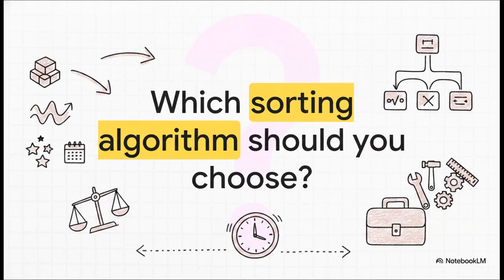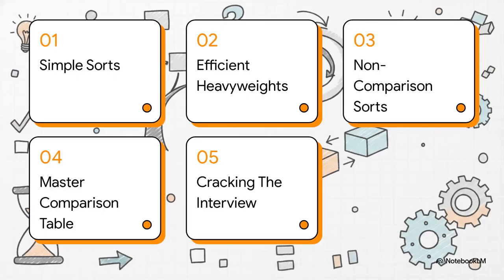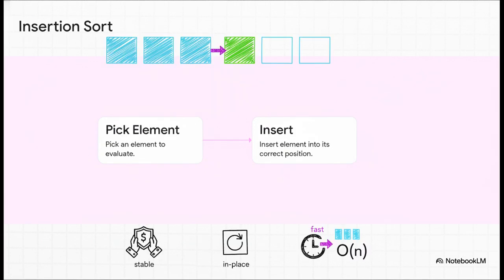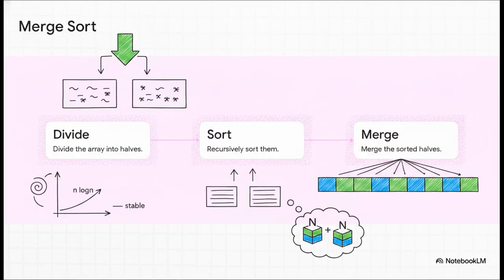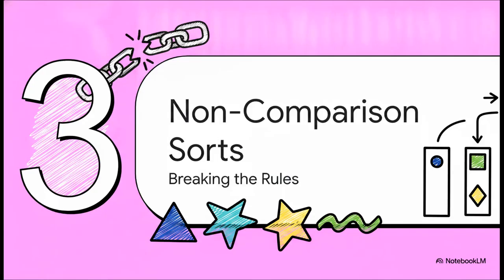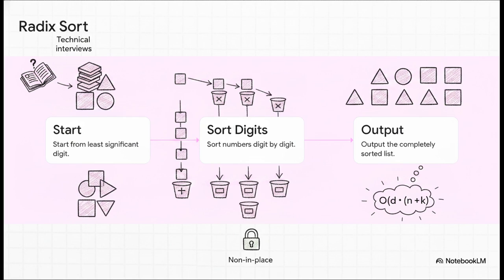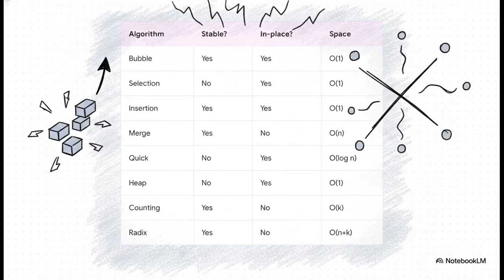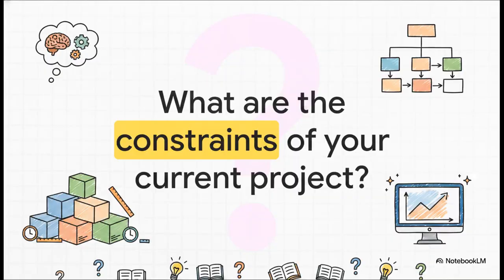Crack the Coding Interview: The Ultimate Sorting Algorithms Cheat Sheet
Are you preparing for a software engineering interview and feeling overwhelmed by Big O notation, time complexities, and algorithm selection? You've come to the right place!
In this video, we break down the ultimate cheat sheet for sorting algorithms, covering everything you need to know to ace your technical interviews
. We dive deep into the mechanics, trade-offs, and best use cases for eight fundamental sorting algorithms:
Bubble Sort: The simple, iterative approach of repeatedly swapping adjacent elements
Selection Sort: Finding the minimum element and moving it to the beginning
Insertion Sort: The go-to algorithm for small or nearly sorted arrays
Merge Sort: A divide-and-conquer strategy that's highly stable and perfect for large datasets or linked lists
Quick Sort: The fastest algorithm in practice for general-purpose sorting
Heap Sort: An excellent, in-place choice when extra memory space is strictly limited, useful for priority queues
Counting Sort & Radix Sort: Non-comparison-based algorithms that are incredibly efficient for limited ranges of integers or large numbers/strings
Key Concepts Covered:
Time & Space Complexity: We review the Best, Average, and Worst-case scenarios (from O(n) to O(n
2
 ) and O(nlogn)) for each algorithm
Stability Explained: Learn what it means for an algorithm to be "Stable" (maintaining the relative order of equal elements) and why it matters
In-Place Sorting: Understand how algorithms sort data without requiring extra space (O(1))
Crucial Interview Tips: Learn the patterns to know exactly which algorithm to choose based on given constraints, stability requirements, and memory limitations
Don't let sorting algorithms trip you up. Learn the patterns, practice more, and crack the interview!